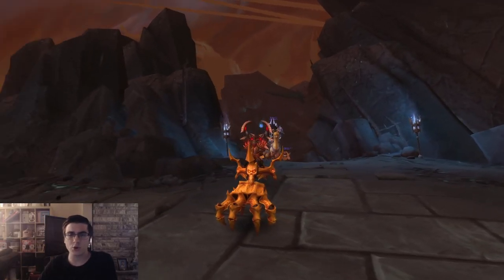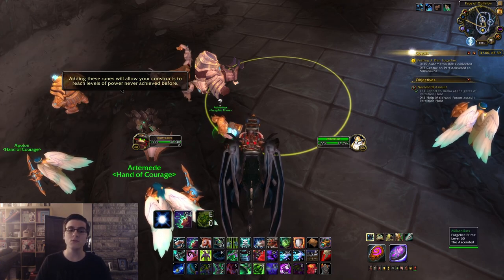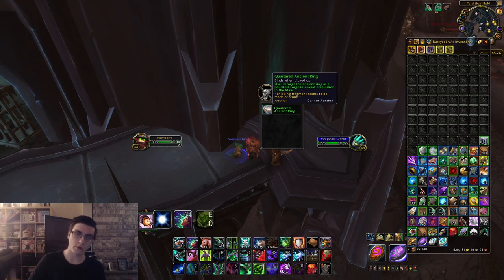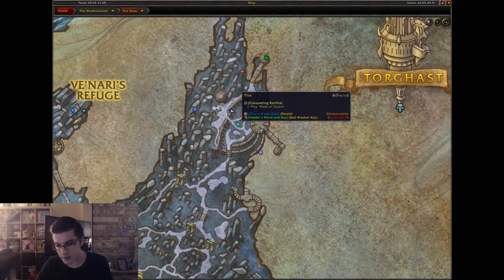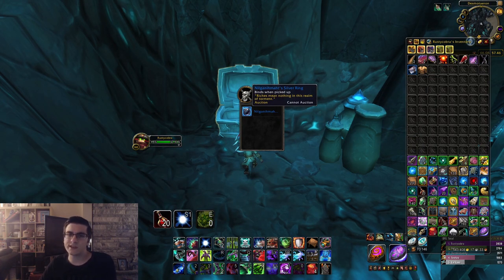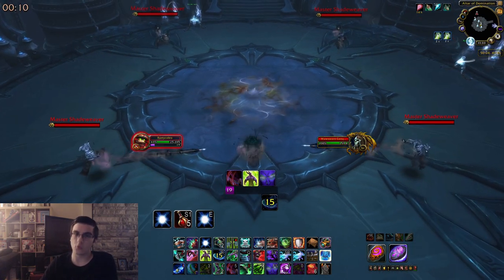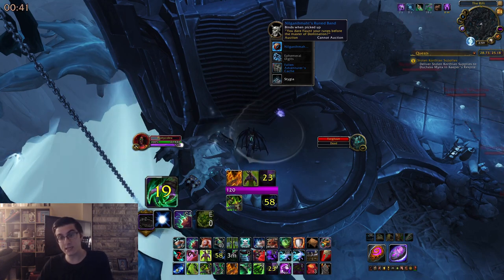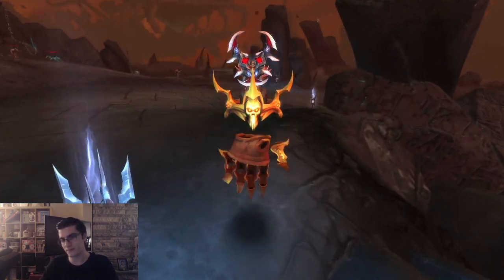How to Get The Hand of Nilganihmaht Secret Mount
Step by step easy guide on how to get one of the four new hand mounts added in Patch 9.1!  In my opinion this is one of the cooler looking ones and was also fairly fun to get.

TIMESTAMPS:

0:00- Intro
0:39- Rift Phase
1:39- The Stone Ring
4:53- The Silver Ring
7:51- The Signet Ring
9:40- The Gold Band
10:50- The Runed Band
12:05- Getting the Mount